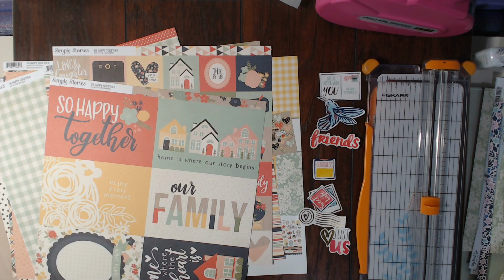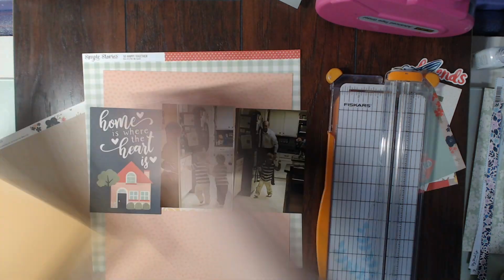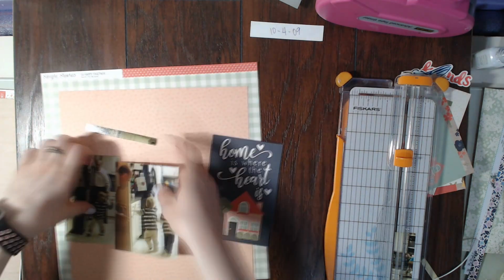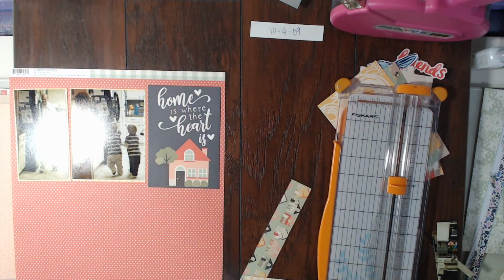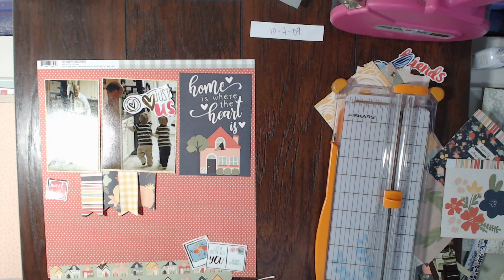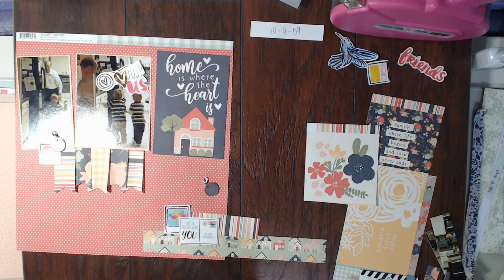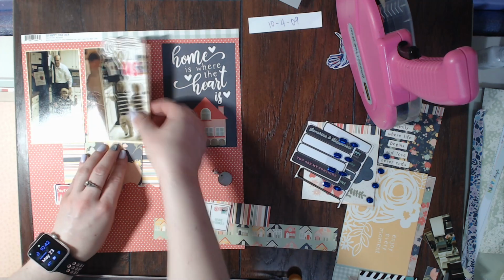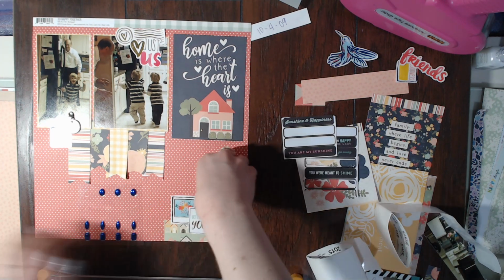Scrapbooking Store May Kit | LAYOUT #3 | Home is Where the Heart is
Hello scrapbookers!! I hope you're having a great day so far. I am excited to share this last layout I used with my May Scrapbooking store kit. I love the banners and the cute photos. I miss my little kids!! :)

Make sure to get your copy of the new months kit below! You don't want to miss out!